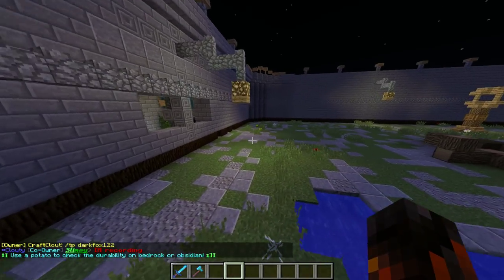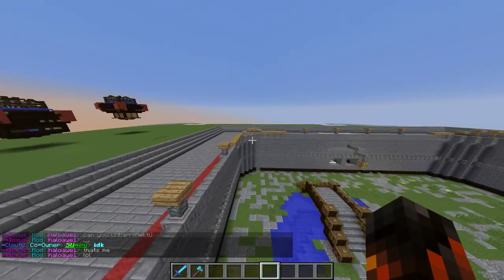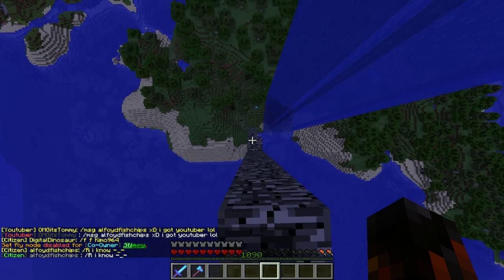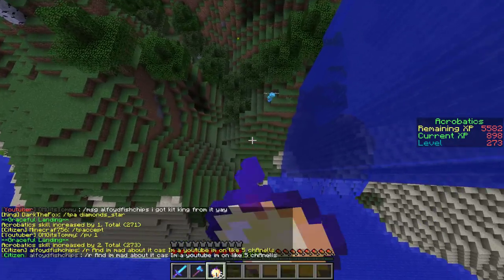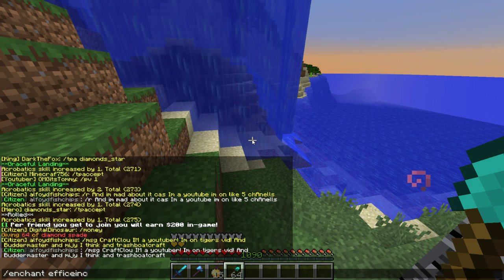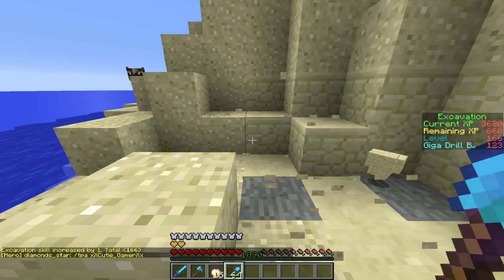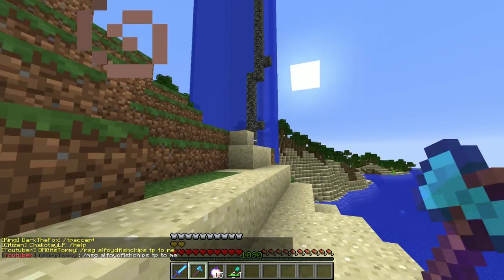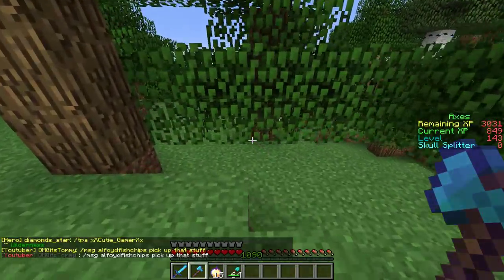Clout Factions | MCMMO Training | #1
Programs Used -
Minecraft (Duh)
GeForce ShadowPlay Recorder
ME!
ip - Clouty.us
I use...
AT2020 Mic
Asus - Moniter &
Dell - Moniter
Razor BlackWidow - Keyboard
Roccat Kone Pure - Mouce